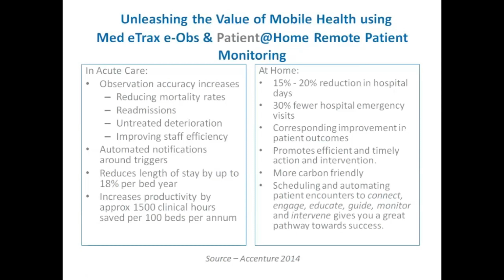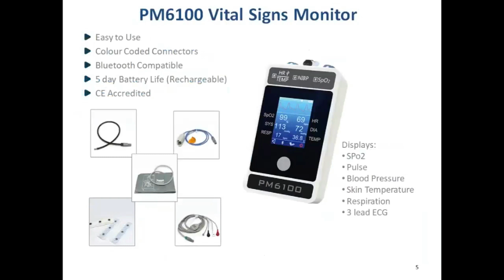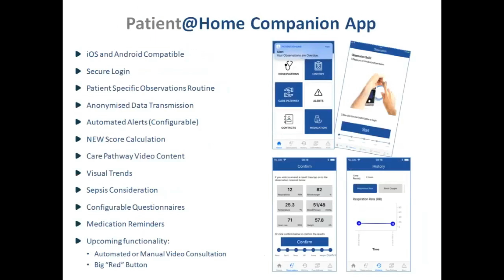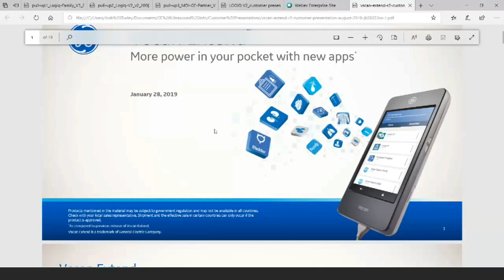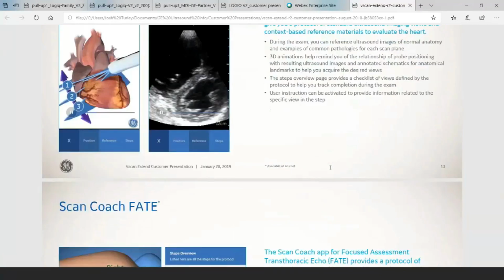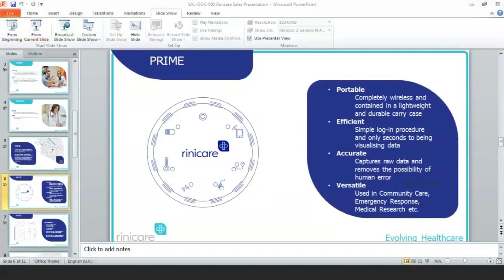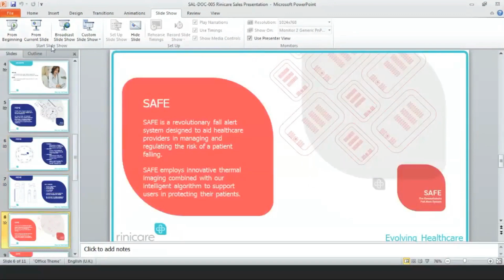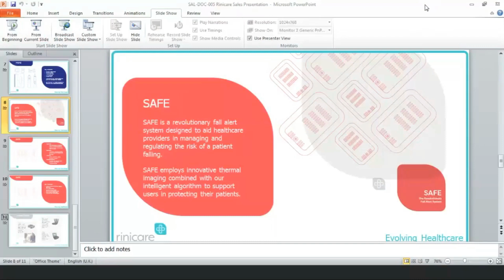Big Innovation Conversation: Care closer to home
The Big Innovation Conversation is a series of bite-sized learning opportunities showcasing innovations and discussing topics and challenges across health and care.

This webinar focused on Care closer to home - providing health and social care in the community for people with complex needs, examining how existing services might be provided differently and more efficiently.

We heard from a number of companies that have innovations designed to prevent urgent care demand in community settings.

Speakers included:

MedEtrax
MDI Medical
Rinicare